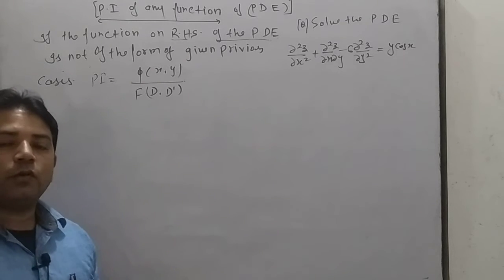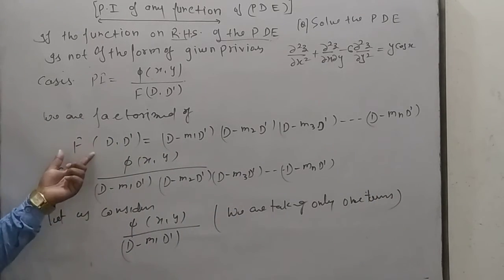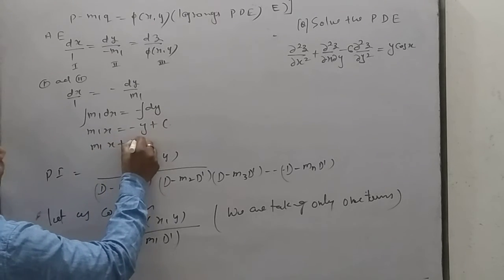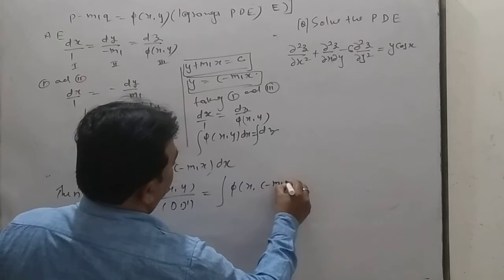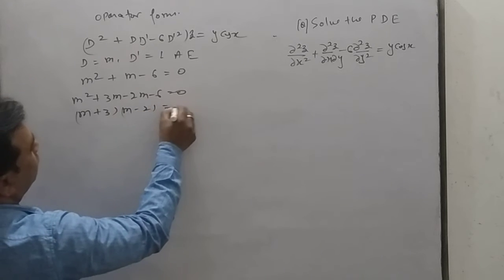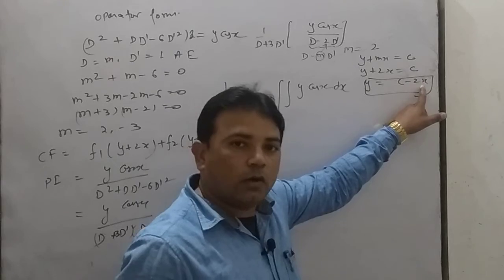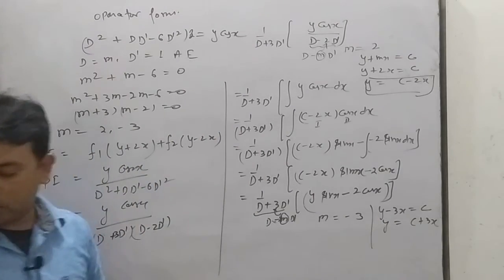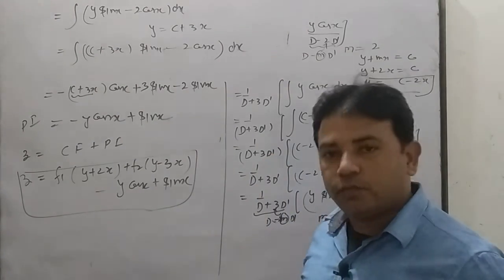ANY TYPE OF FUNCTION OF PI OF PARTIAL DIFFERENTIAL EQUATION IN RHS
FOR THE CLASSES B.TECH B.SC POLYTECHNIC DIPLOMA UPSC AND OTHER COMPETITIVE EXAMS